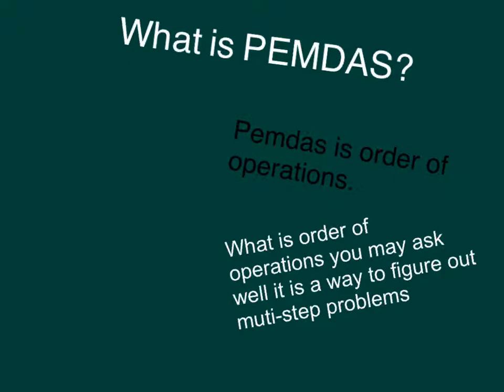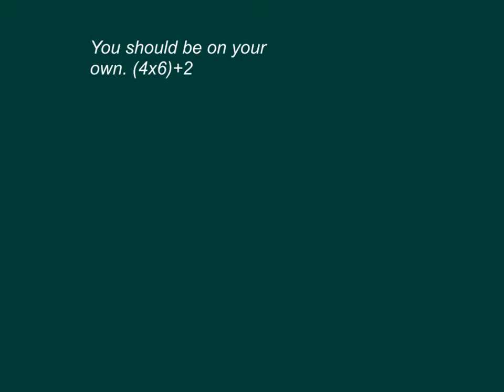pemdas jax and davis